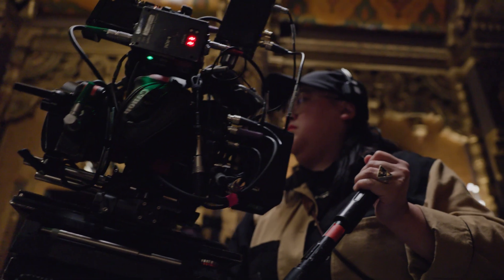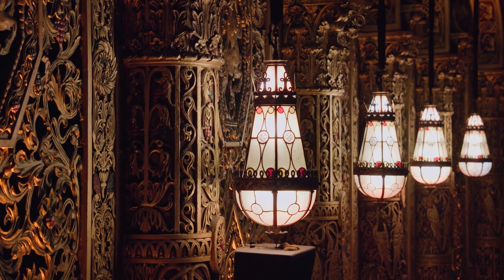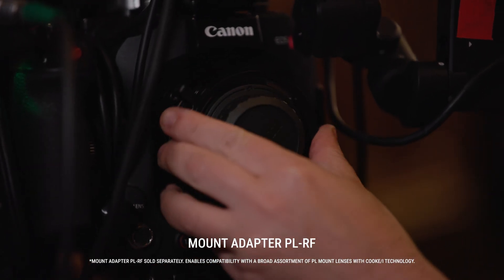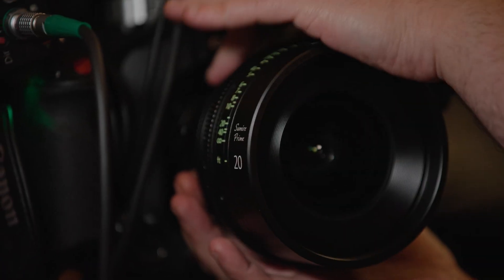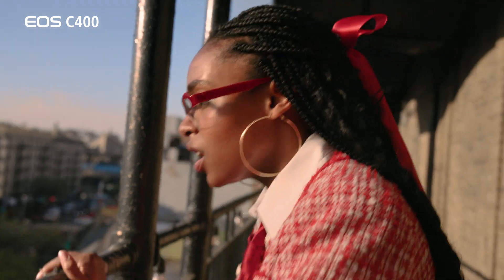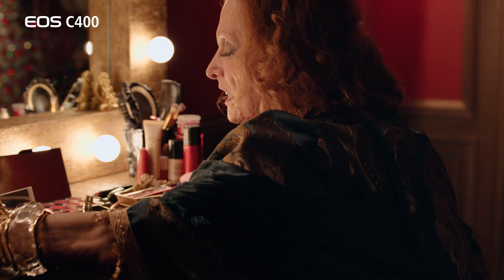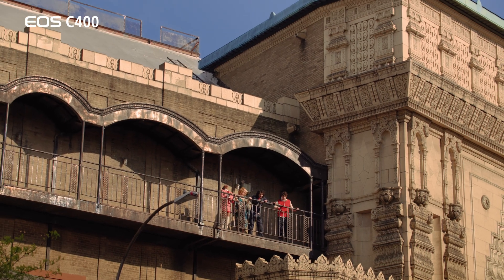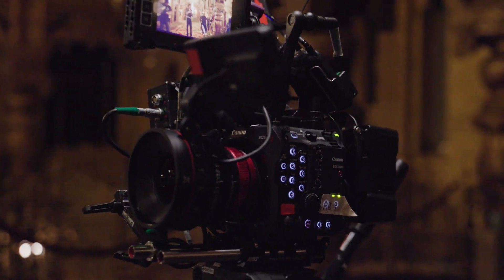캐논 EOS C400 | "Scary Good" BTS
미국의 영화 촬영감독(Christine Ng)이 캐논 EOS 시네마 카메라

6K 풀프레임 이미지 품질
트리플 베이스 ISO
듀얼 픽셀 CMOS AF II 등

Canon EOS C400을 통해 촬영 감독이 자신의 비전을 실현할 수 있도록 지원하는 방법에 대해 자세히 알아보려면 아래 링크로 제품의 상세 특징을 확인해보세요.